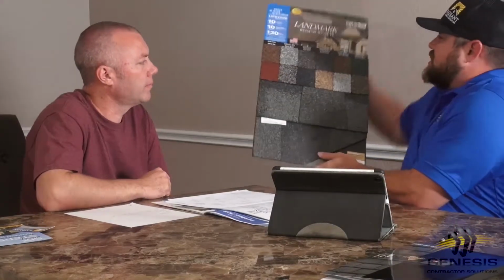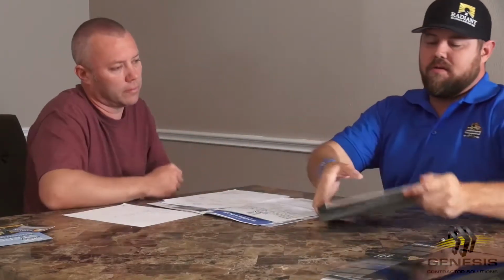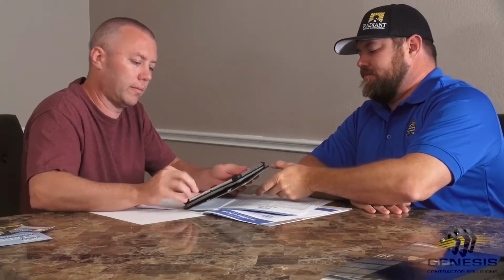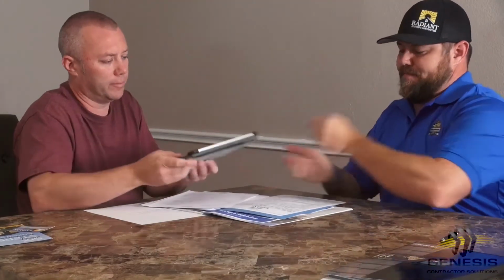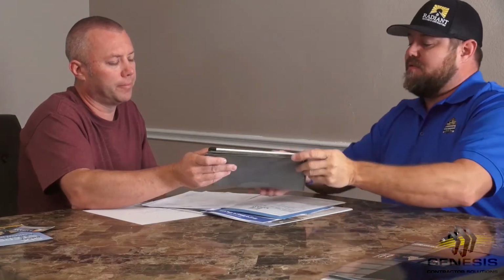8 Genesis Training Video Step 10 - Describing Genesis and the process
Final details involved regarding the work order, authorizations, the mortgage company and review of Genesis and the flow of money